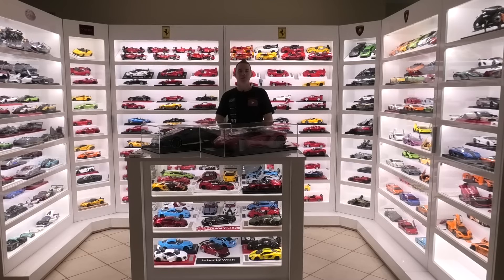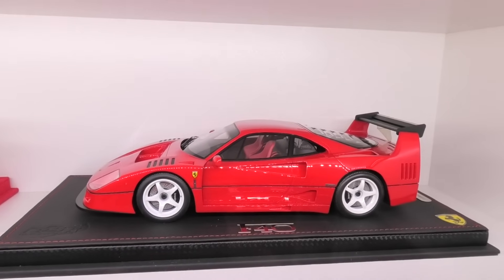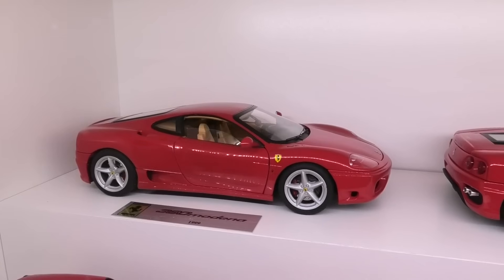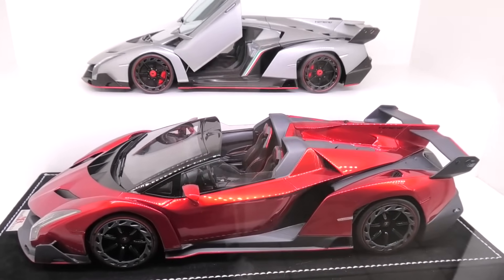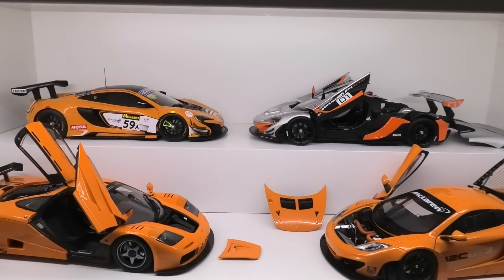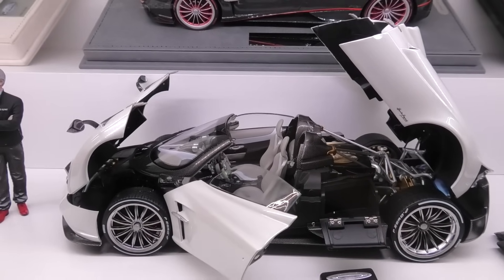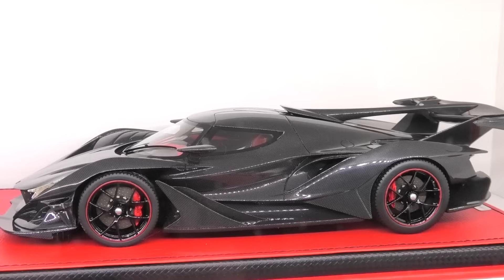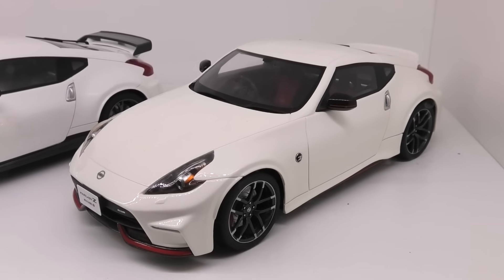My $100K+ 1/18 High End Supercar Collection - FULL LENGTH IN DEPTH VIDEO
This is it, the FULL video of my 1/18 scale Supercar/hypercar collection. This IS a very expensive hobby and my collection has passed the AUD$100,000 mark which is quite scary to think about. But I love this hobby and I love helping you fellow collectors with providing full reviews of new models, and also helping fellow model builders too. I hope you enjoy this video.